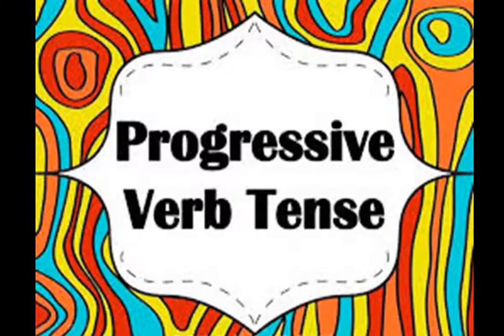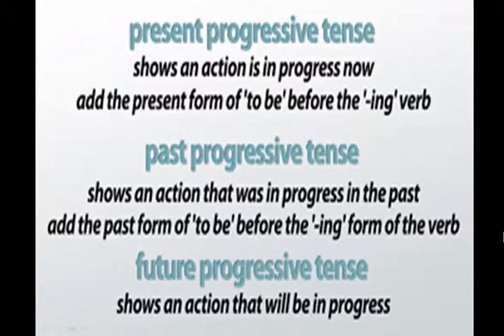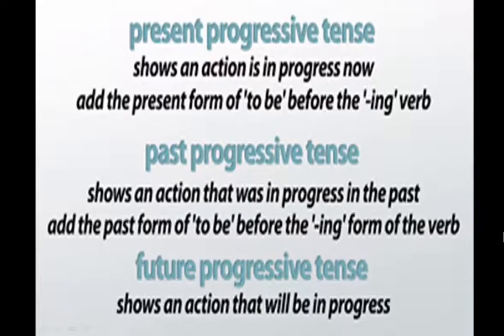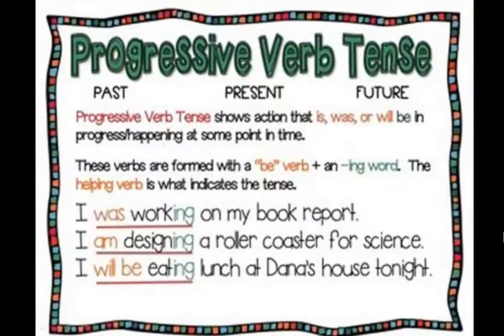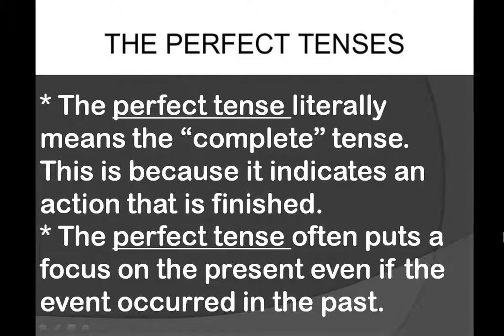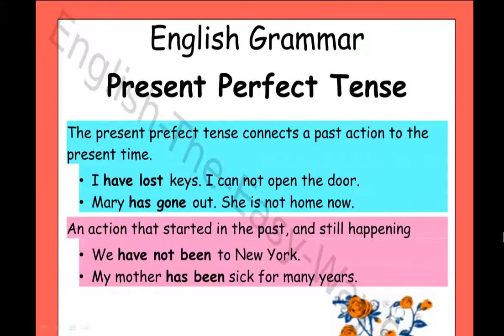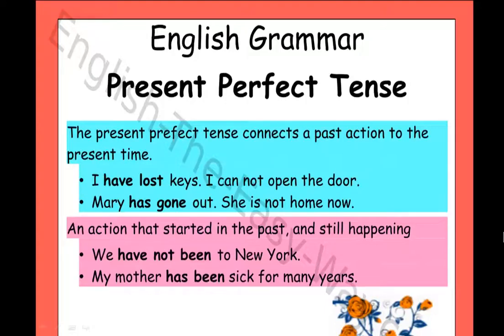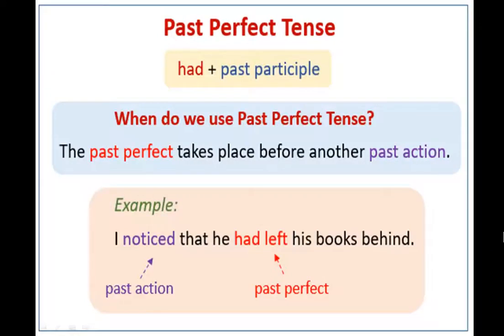Class 6 l English Grammar l Chapter 19 and 20 l verbs - The Progressive Tenses & the perfect tenses